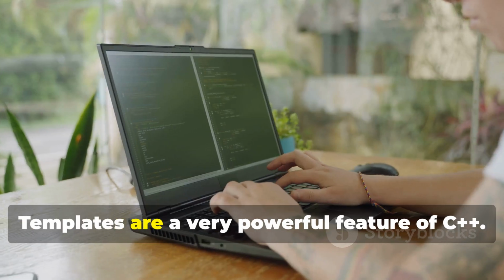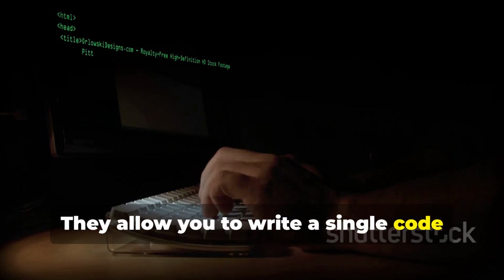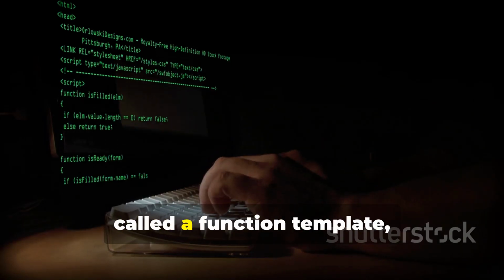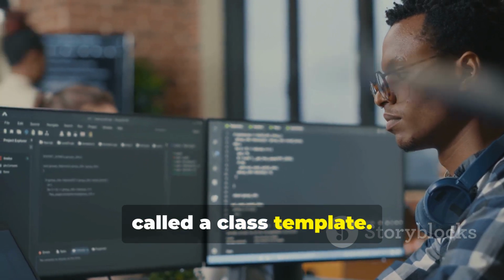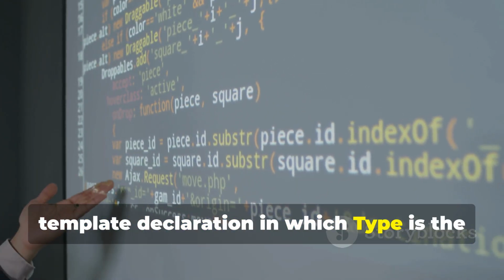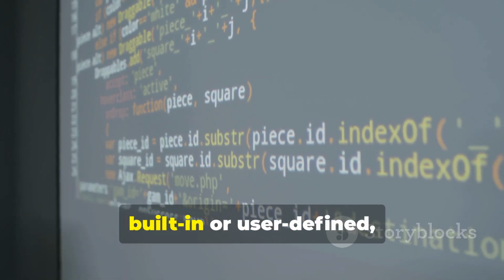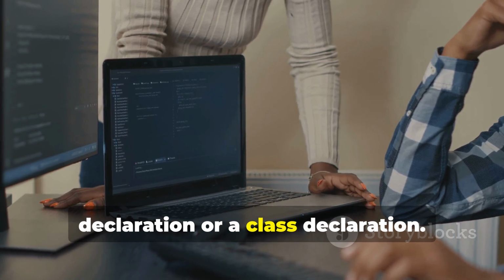Programming in C++ Part 2: Chapter 13 Study Guide: Overloading and Templates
This video covers Programming in C++ Part 2: Chapter 13 Study Guide: Overloading and Templates. Watch this video before taking the Unit Test.